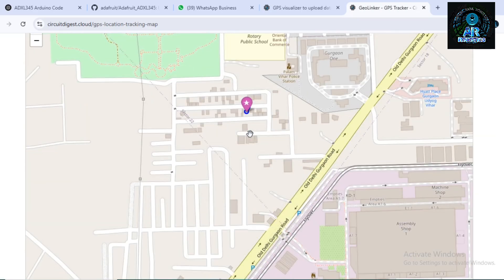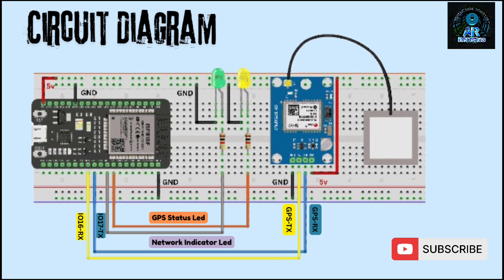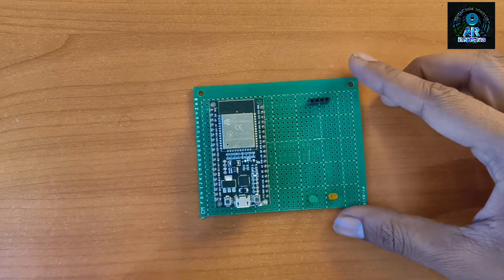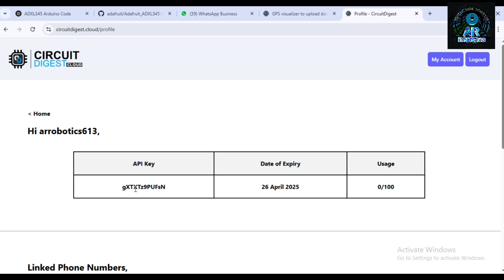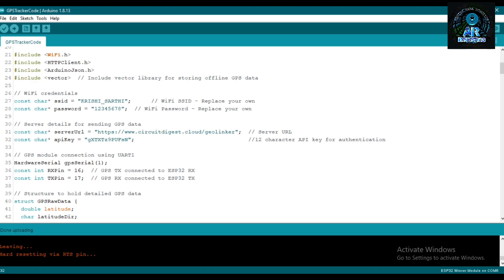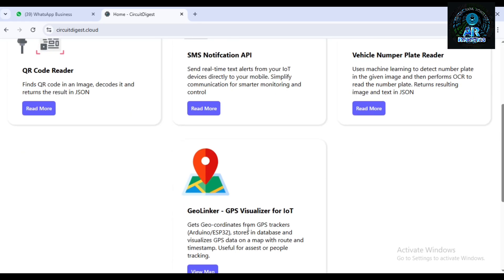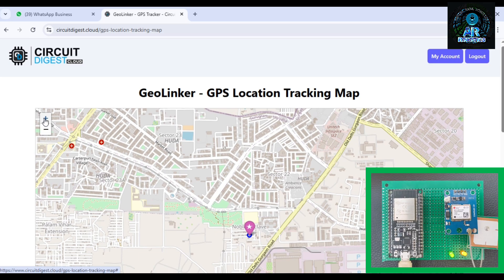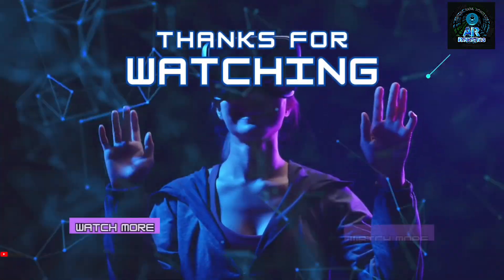ESP32 GPS Tracker using Neo-6M GPS Module 🌍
📍 ESP32 GPS Tracker using Neo-6M GPS Module | Location on Circuit Digest Cloud 🌍

In this video, we will show you how to connect the Neo-6M GPS module with an ESP32 microcontroller to build a real-time GPS tracker. The location data will be sent to Circuit Digest Cloud, where you can monitor it remotely from anywhere.

🚀 What You'll Learn:
✅ How to connect Neo-6M GPS module with ESP32
✅ Extracting latitude & longitude data
✅ Sending GPS coordinates to Circuit Digest Cloud
✅ Viewing real-time location updates

🔗 Components Used:
🔹 ESP32 Microcontroller
🔹 Neo-6M GPS Module
🔹 Zero PCB & Track Wire
🔹 Circuit Digest Cloud Platform

Credit - @Circuitdigest

Connect with AR RoboTics:-🤞

When you are using this track, please don't forget to put this in your description:

MUSIC DESCRIPTION:

"Technology Ambient Piano" is a mesmerizing composition seamlessly fuses the elegance of piano with futuristic, ambient undertones and organic futuristic beat. As each note resonates, immerse yourself in a soundscape that evokes innovation and the possibilities of tomorrow. Perfect for youtube, presentation and other your media content.